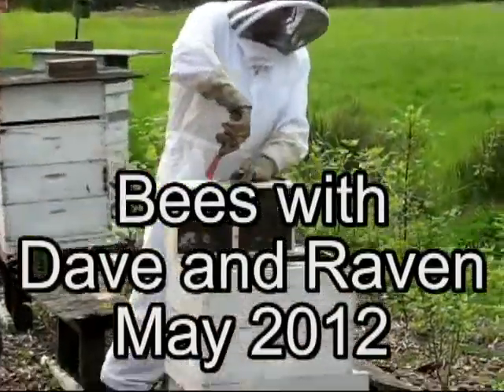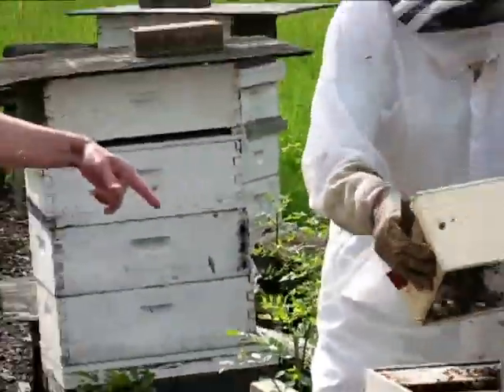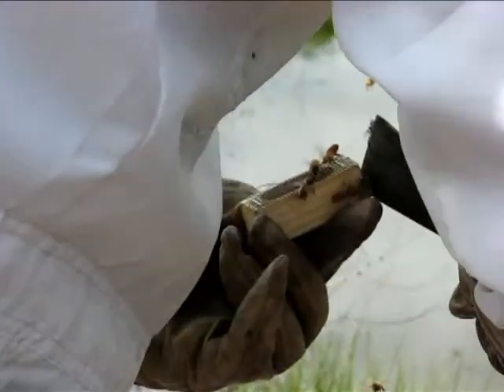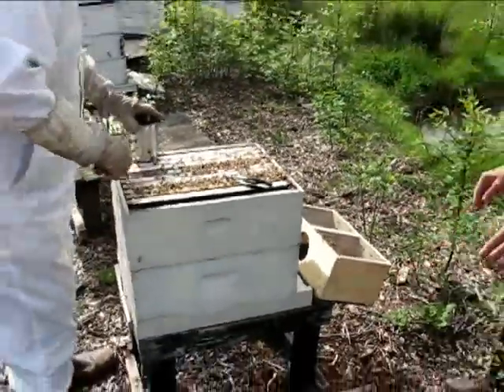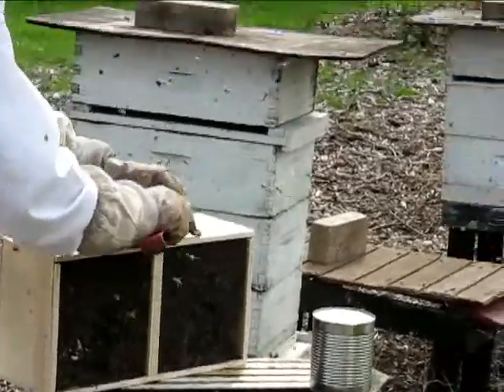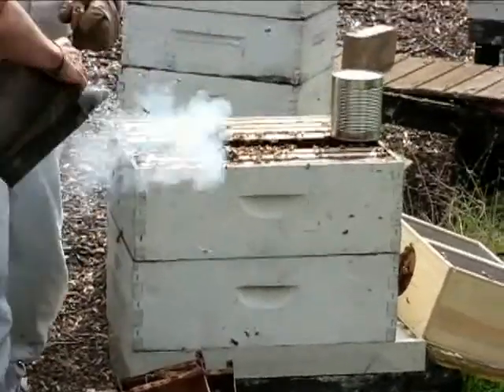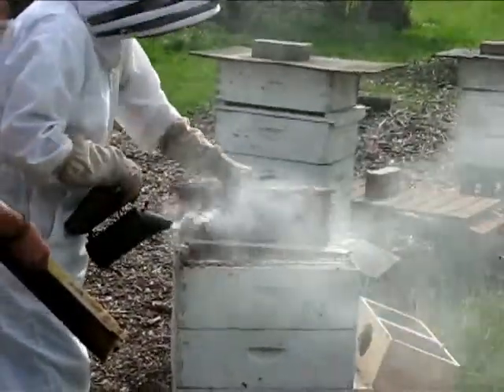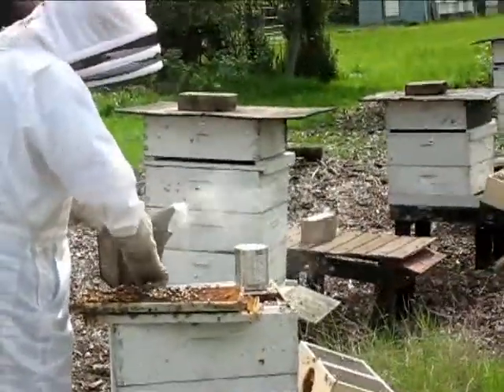Bees May 2012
Honey bees with Dave and Raven
Willamette Valley Oregon